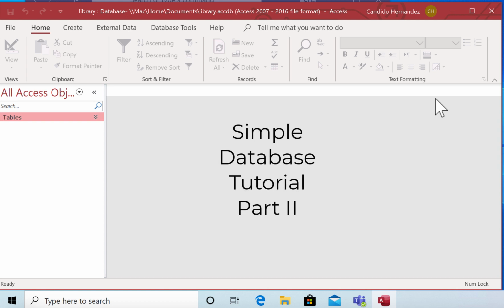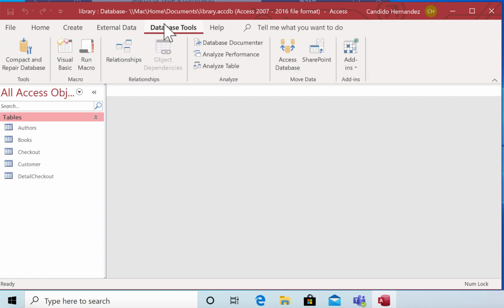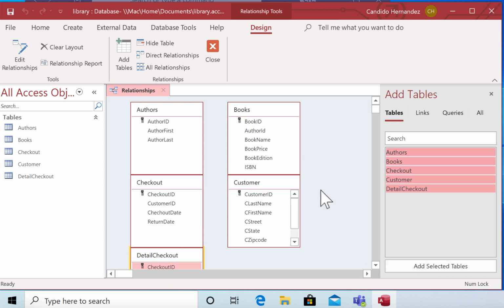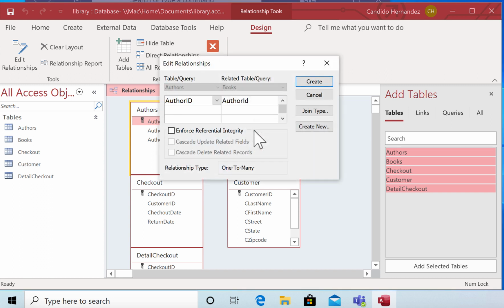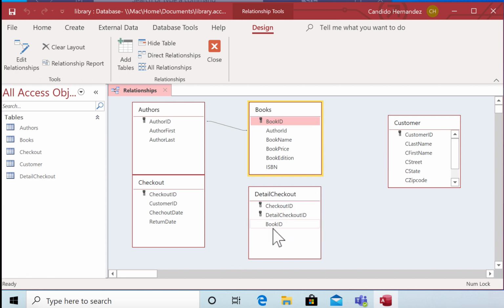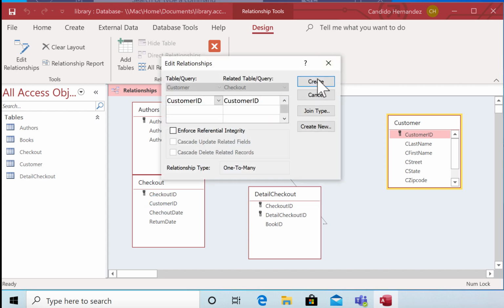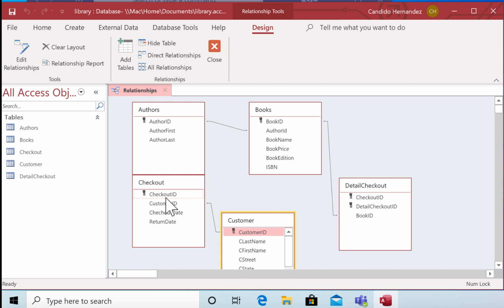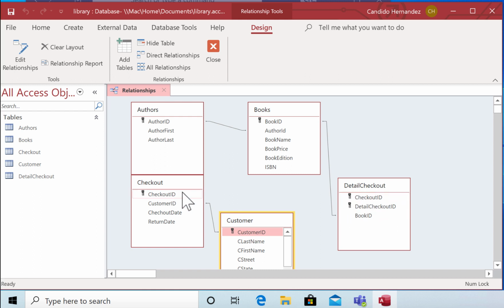Microsoft Access Simple Book Library Database 2/4